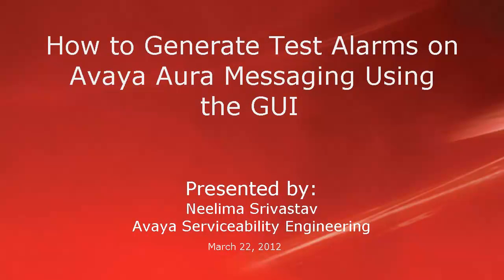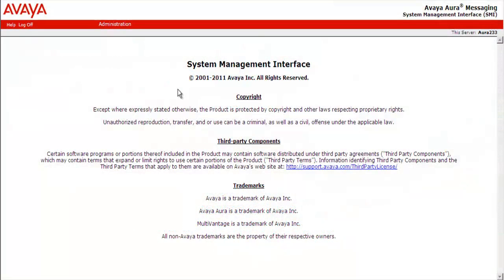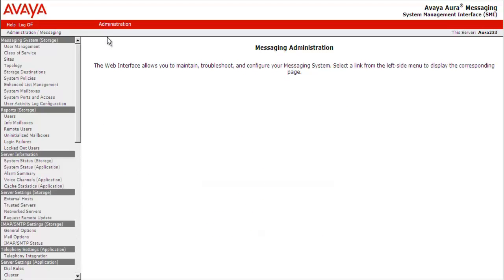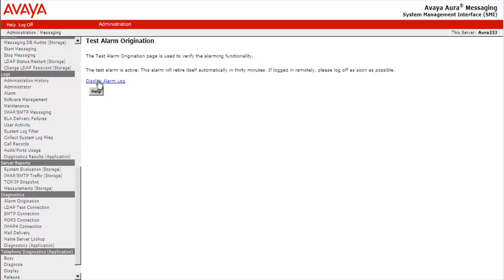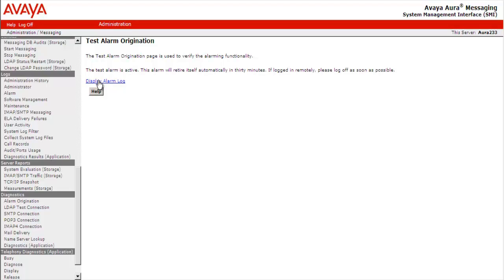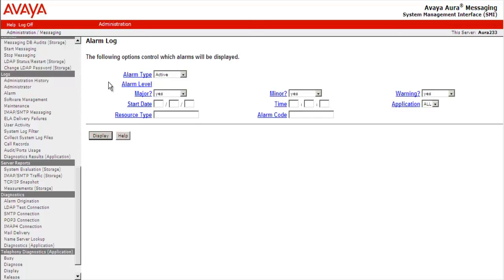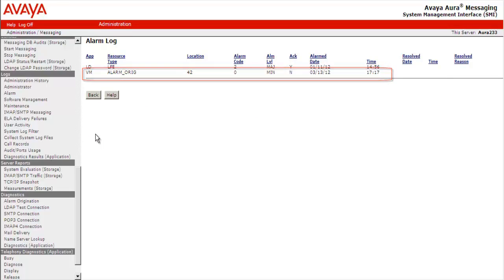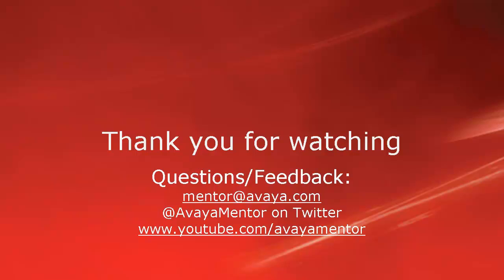How to Generate Test Alarms on Avaya Aura Messaging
This video talks about how to run a test alarm via the System Manager GUI interface of AAM. Produced by Neelima Srivastav.